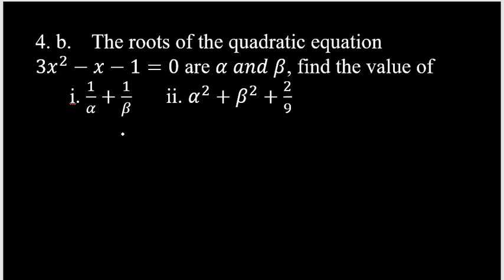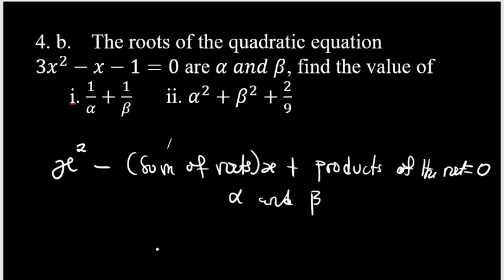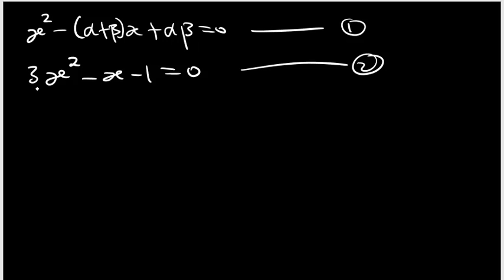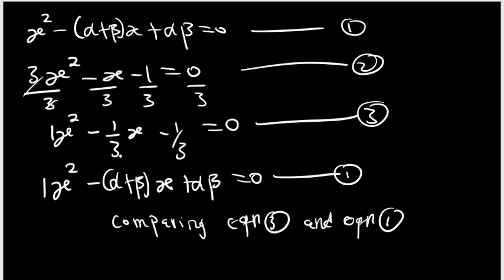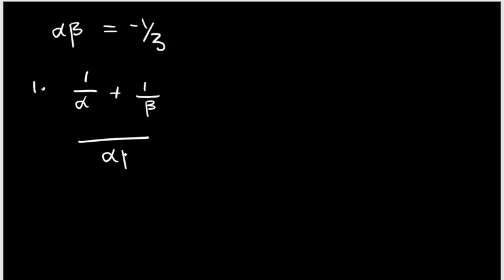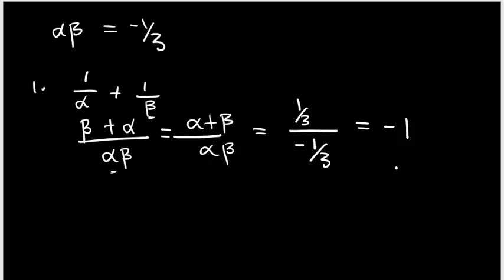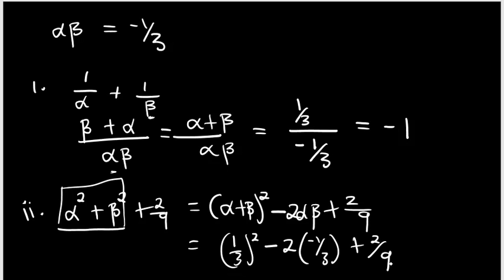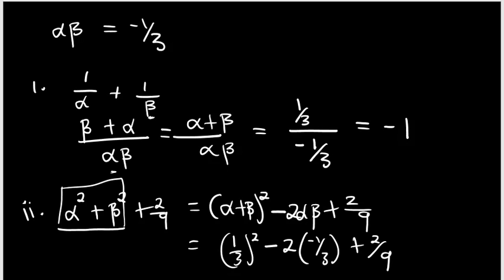HOLYCO EXAMS JULY 2020 SHS 2. Q4 b E - MATHS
The video is about the solution to the Holychild SHS 2 end of semester Exams, Q4 b of the July 2020 elective theory paper